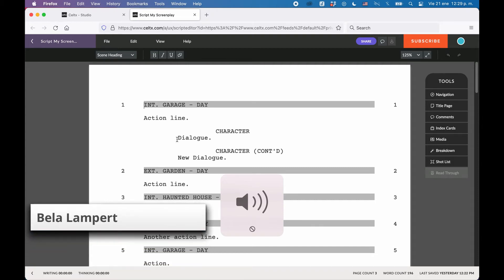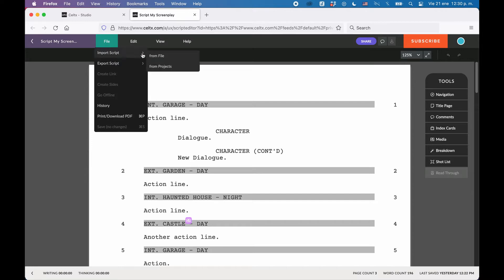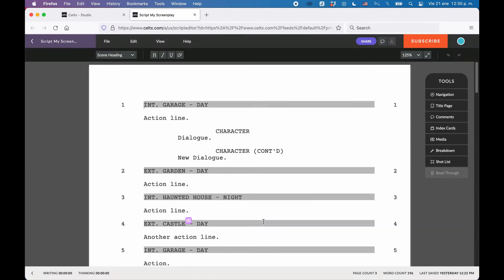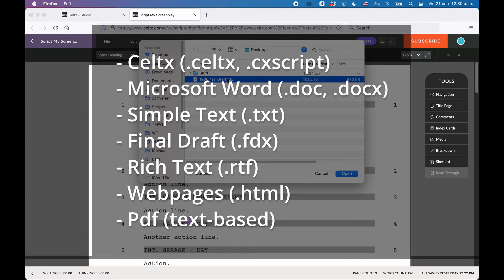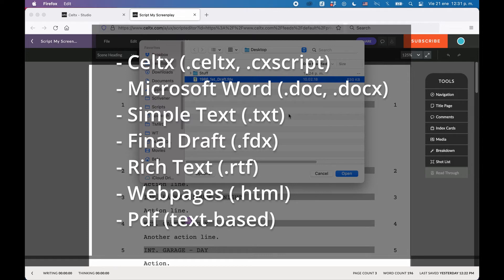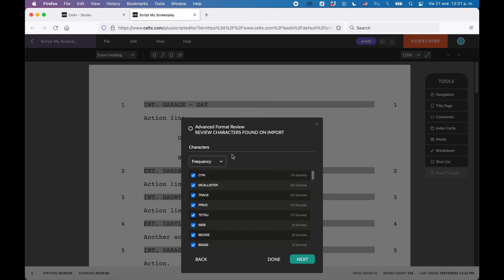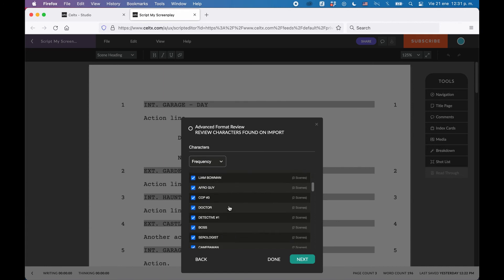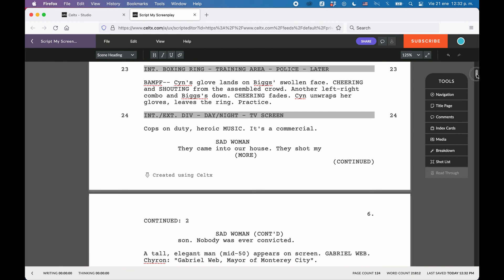How To Import Your Files Into Celtx